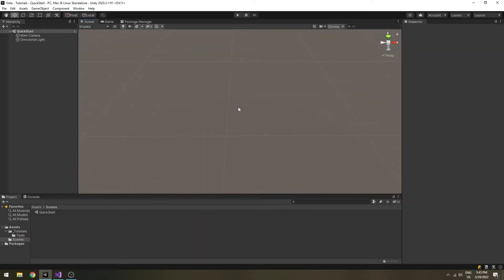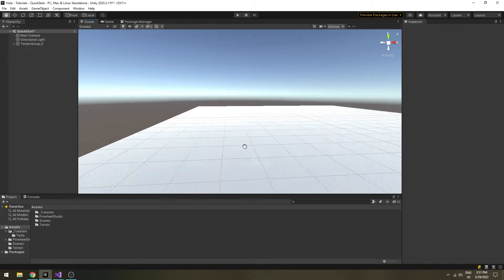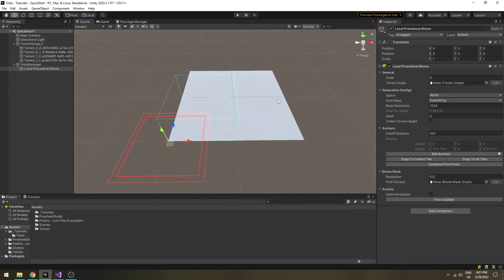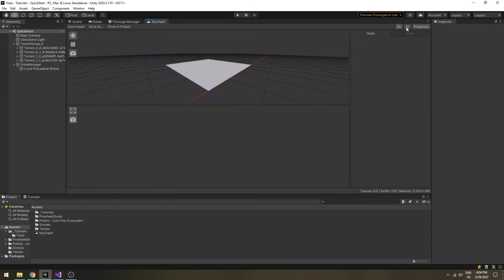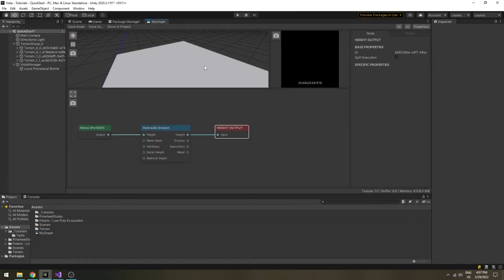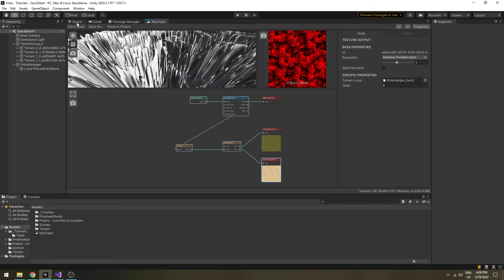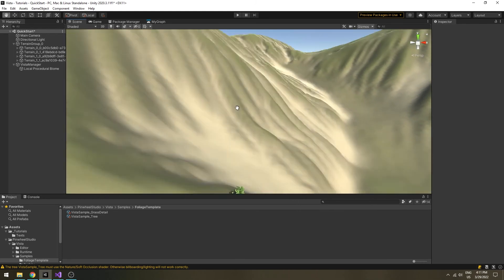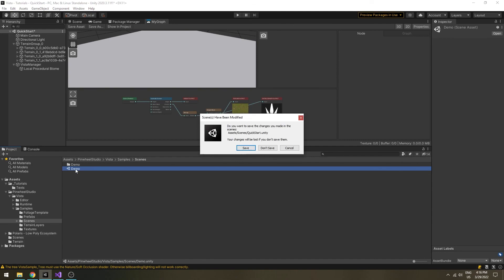Vista - Procedural terrain generator for Unity - Quick Start Tutorial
A procedural terrain generator and hexmap creator for Unity with graph based workflow, advanced terra-forming, texturing, spawning, masking and integration.

Vista is a procedural terrain generator with powerful features for non-destructive terrain workflow.

Empowered by massive GPU calculation, robust biomes system and a huge library of nodes with realistic nature simulations, Vista offers the best procedural terrain workflow and experiences you can find nowhere on the Asset Store.

Vista procedural terrain generator has the following characteristics:

Non-linear: You can combine nodes in any order to define the terrains, and output multiple data (height, color, vegetation, etc.) at once.
Non-destructive: Your terrains and scenes are generated using rules defined in the graph, modifying a single property of the graph will give you a whole new terrain. If you want to, you can reverse the previous result without losing any of your work.
Parametric: You can control nearly every aspect of your terrains just by playing around with simple numbers, the terrains will adapt without sweating. That way you can have infinite variations in a single graph.
Local: Your terrains are mixed by a set of “local biomes” manually placed in the scene. This way it’s easier for you to control the scene layout and it fits better to your game’s story.